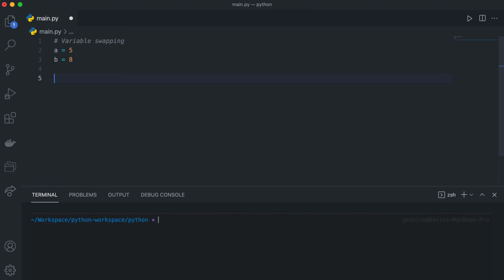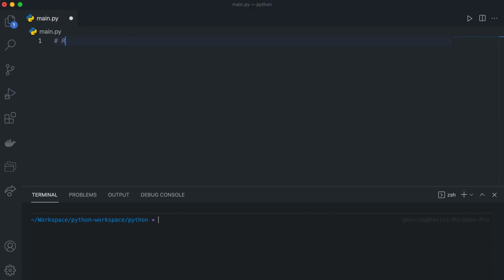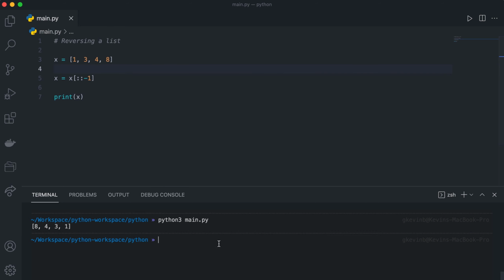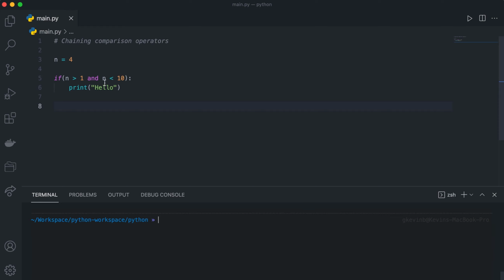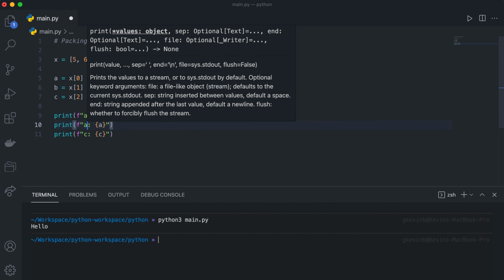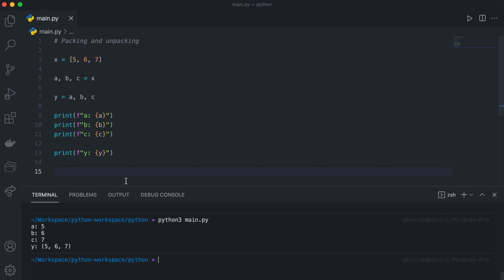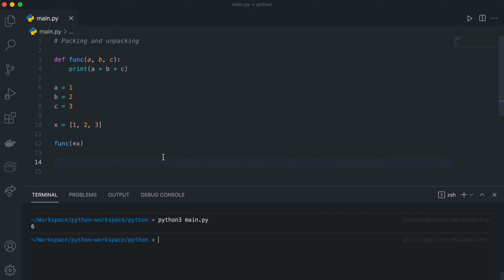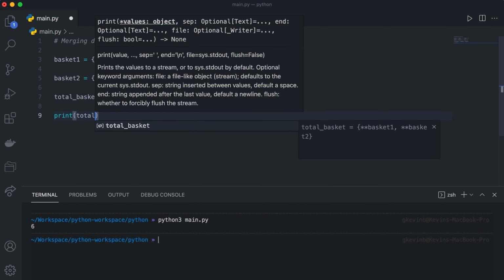5 Awesome Tricks in Python You Should Know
On this video I show you 5 awesome one liner tricks in Python. Using these tricks will make your code really clean and will make you stand out as a Python developer.

The 5 tricks:
1. Swapping Variables
2. Reversing a List
3. Chaining Comparison Operators
4. Packing and Unpacking
5. Merging Dictionaries